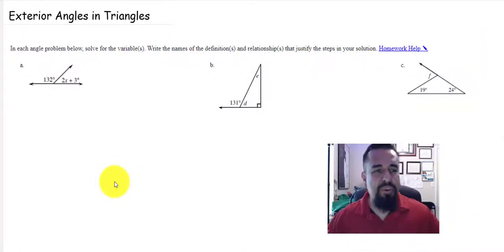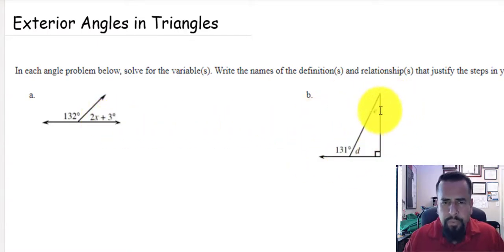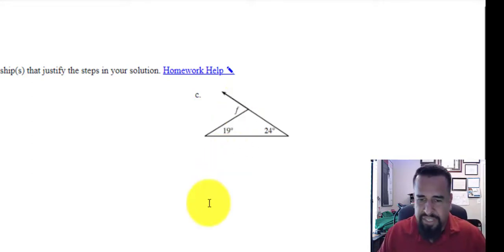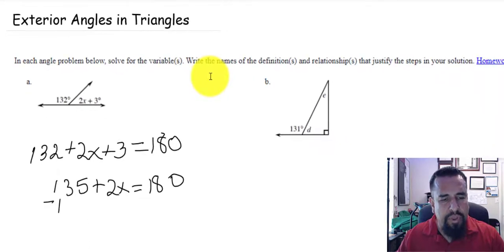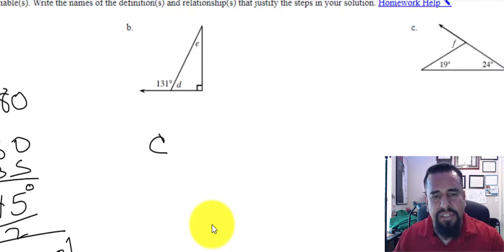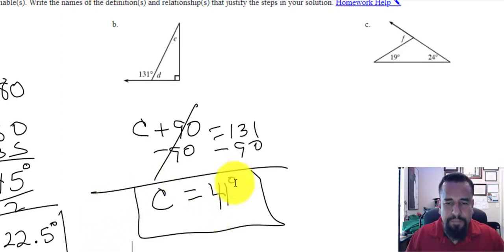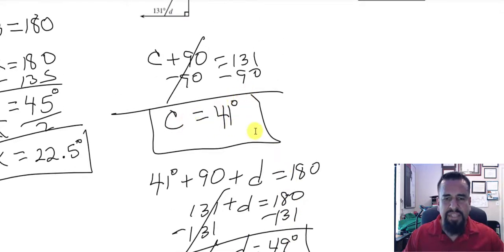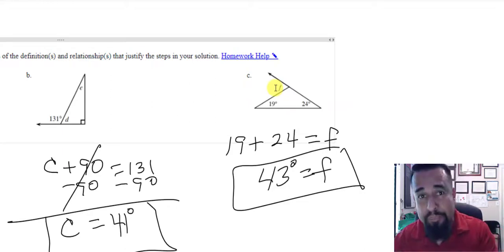HOW TO FIND INTERIOR and EXTERIOR ANGLES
In this video I will give you a basic introduction to Interior and Exterior angles. I will explain how to solve for missing angles as well as tell you what you need to know before you begin solving them.
After watching this video you will know the difference between interior angles as well as remote interior angles.
Make sure to take notes and pause between examples to see if you can solve it.